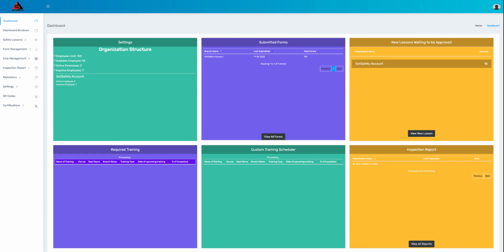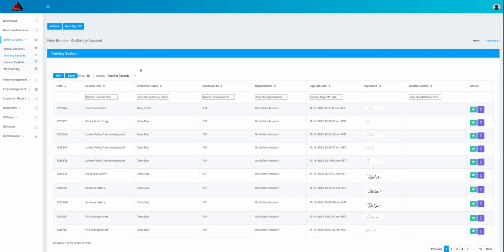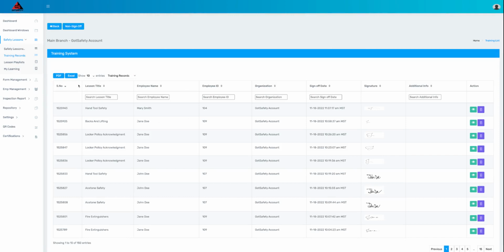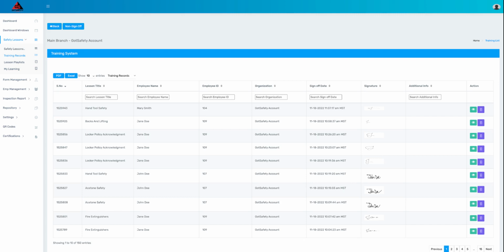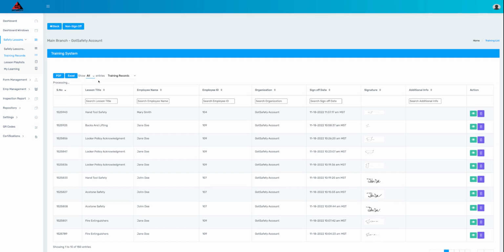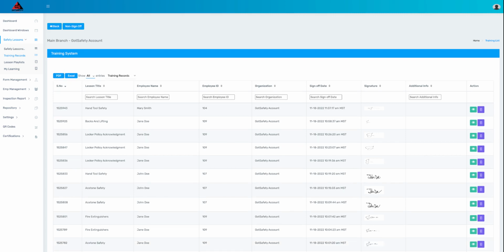GotSafety Desktop Admin Managing Sign Off Records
You can view signed-off lessons and compile many different safety lesson reports from here.

1 – VIEWING SIGN-OFF RECORDS
From the dashboard, click on safety lessons to the left.
Select training records. This will show you all the lessons your employees have completed and signed-off.
Use the search boxes above each column to filter the safety lessons by employee name, topic of the lesson, date (date range), or additional information. You can use one or all of these columns at once.

2 – EXPORTING LESSON RECORDS
If there are multiple pages that need to be exported change the record count from 10 to all, by clicking the drop down at the top.
To export the lesson records to pdf, click the pdf button at the top left of the list.
To export the lesson records into excel, click the excel button at the top left of the list.

Are you looking for safety videos to train your employees?

***We are new "Netflix" Style of Safety Videos. Get a 6 months subscription of GotSafety videos for only $1.00. Learn more with this link:

GotSafety has more than 1,300 bilingual safety lessons. Employees can access them on the GotSafety mobile app to do their safety training right on the job!

GotSafety Mobile App includes:
- Digital Sign-off. Every employee can now sign off each video lesson they complete
- Employee tracking. Track when employees complete each safety lesson.
- Admin Dashboard. Assign employees videos and playlists depending on their job description.
- Notification. Employees get email and SMS text notifications when they are assigned training. Will remind them to complete the training before the due date!

Are you a workers comp insurance professional?

***You can partner with GotSafety to have a value-added service to your business clients.

GotSafety Products:
Safety Signage

Safety Inspection Tags

Vehicle Inspections forms and Labels

Labor Law Posters

GotSafety - OSHA Opps! Podcast